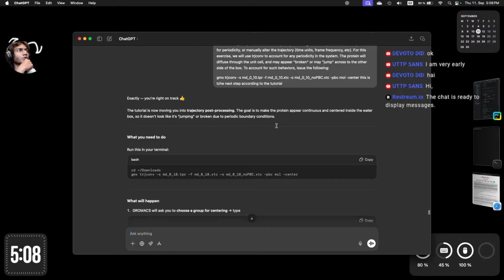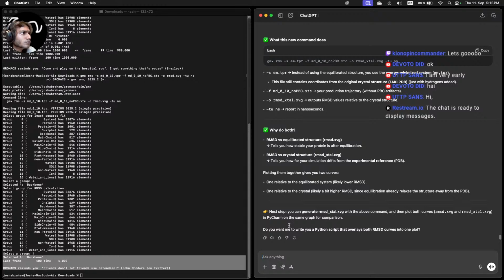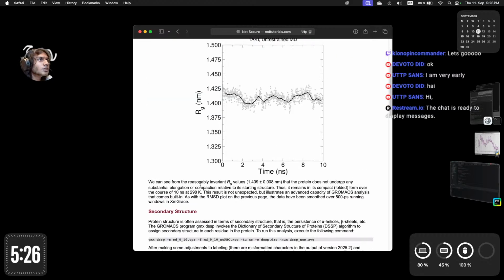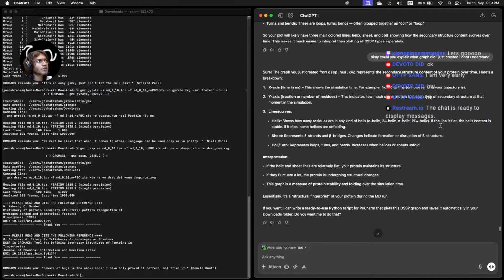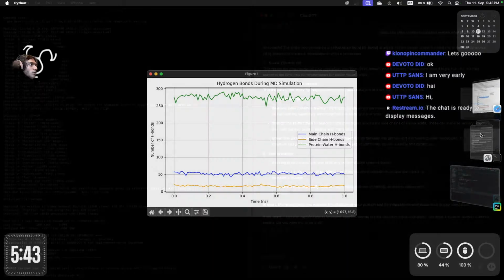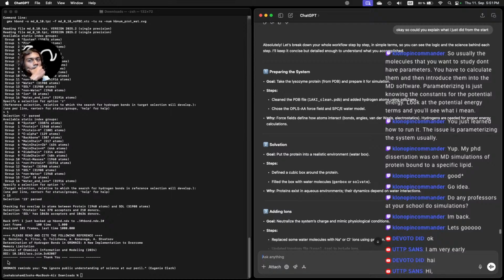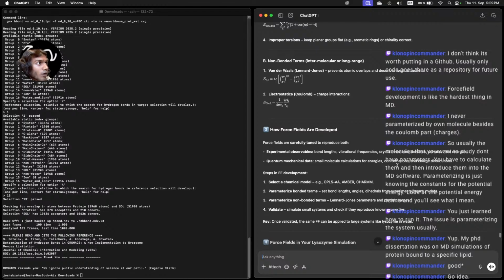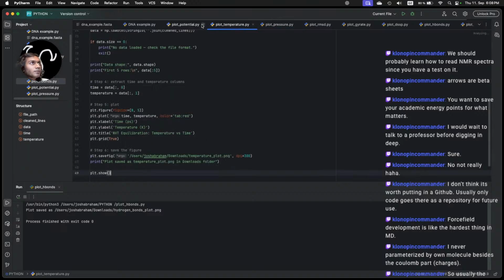[Day 6] Beginner Coding Journey | Learning the Basics of GROMACS 🎯 1 Viewer = Subreddit Scroll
Day 6 of diving into GROMACS and coding—still in the beginner phase, but each day I’m picking up more about how molecular dynamics works and how Python ties into computational bio/chem.
We’ll take a 5-minute Subreddit Break, where chat picks the subreddit and we explore it together.

📚 Focus: Python Basics + GROMACS Introduction
📆 Streak: Day 6
🎯 1 Viewer = Subreddit Scroll